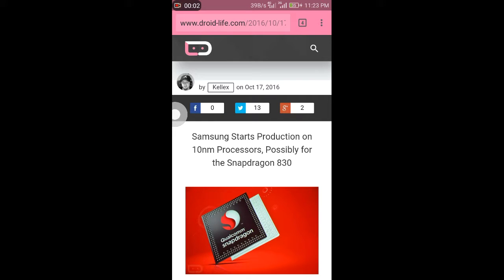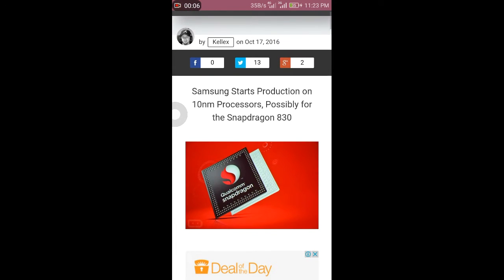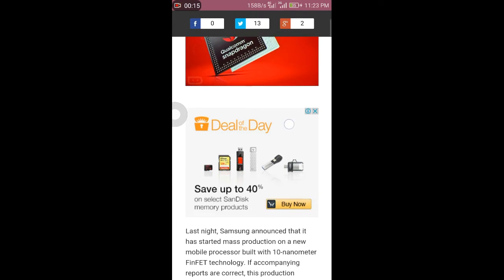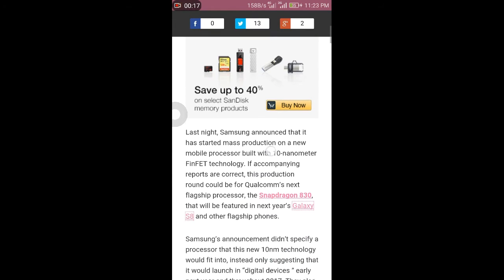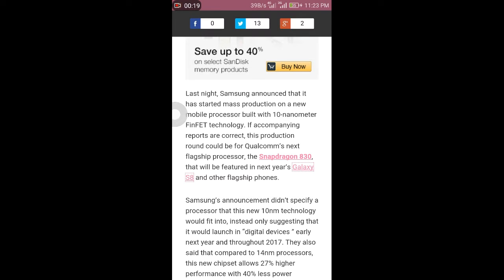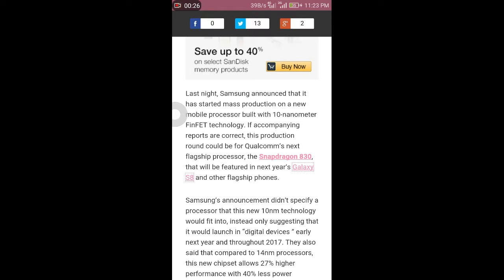Qualcomm Snapdragon 835 chip build on 10 nm by ???😋😋😋😋